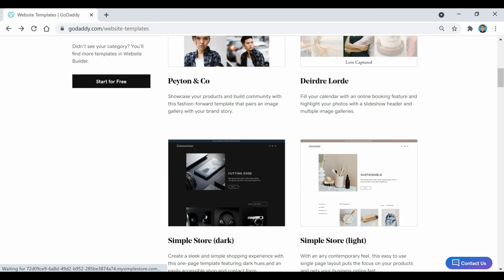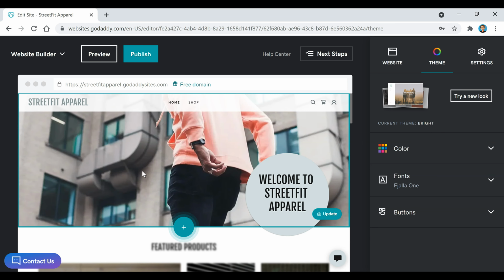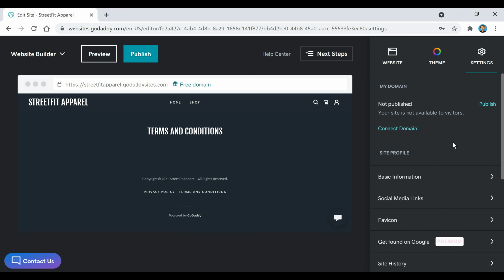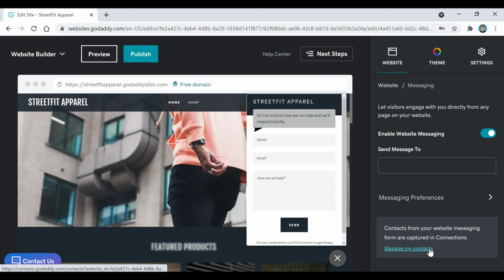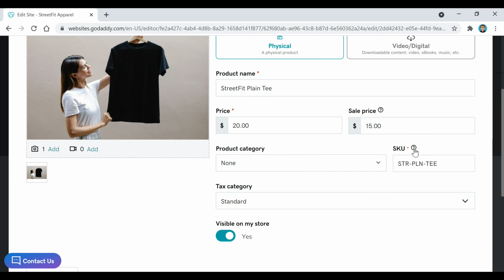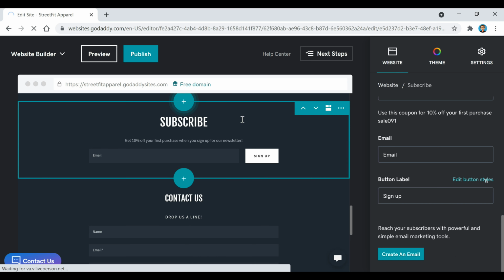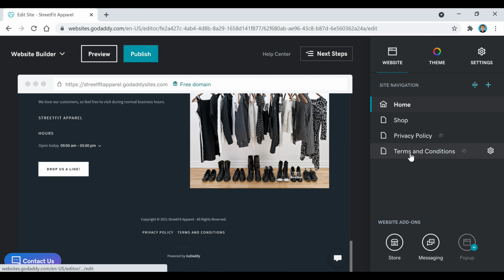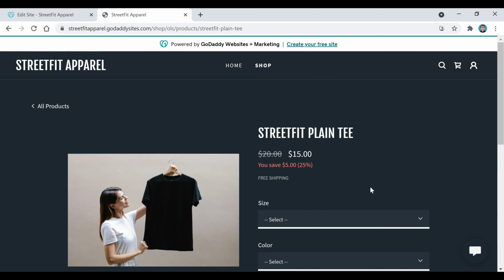How To Create An Ecommerce Website From Scratch 2022 [EASY]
Thanks for checking out this how to create an ecommerce website from scratch 2022 tutorial video where I will be taking you through the entire journey of building your own website/shop that you can use to sell your items on. If you are new to building sites that is totally fine because I'll be walking through everything.